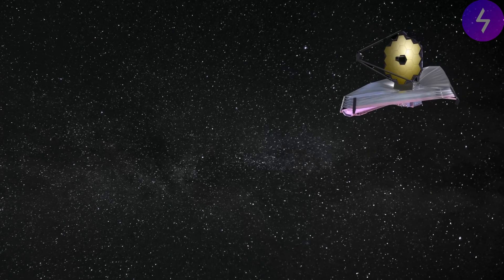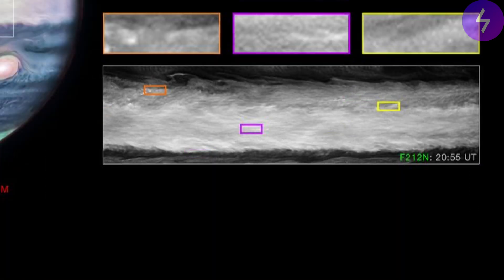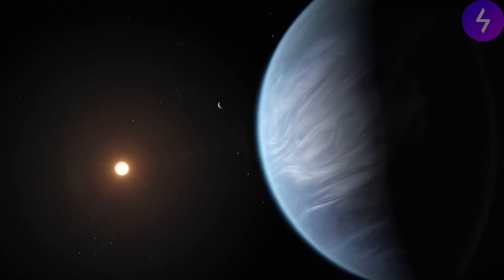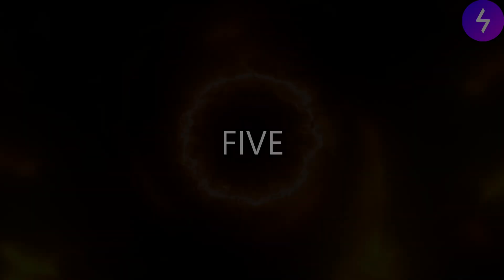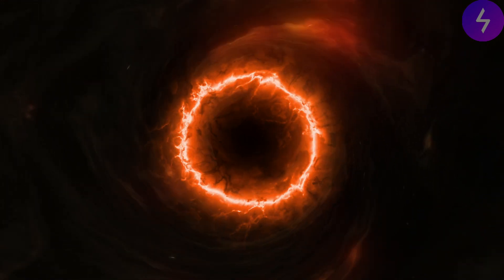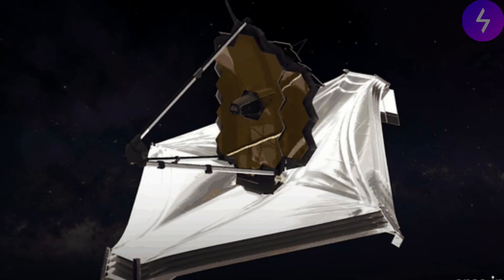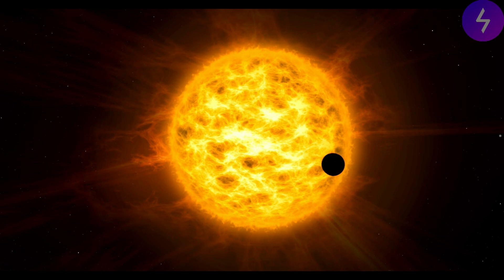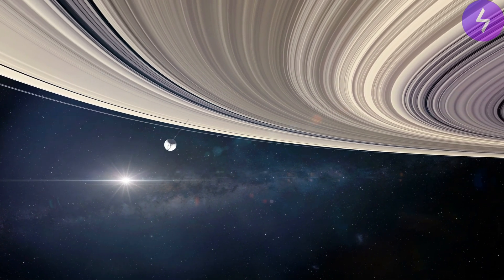2023 JWST Discoveries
The James Webb Space Telescope, designed to observed stars through the Infared spectrum has discovered insights near home as well as from afar.
(Or search 'Photex Inc').